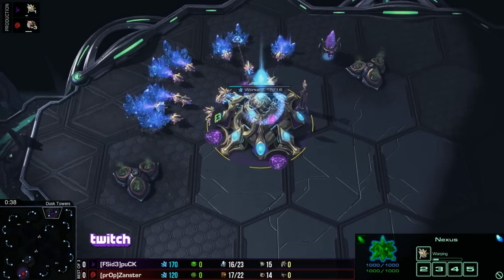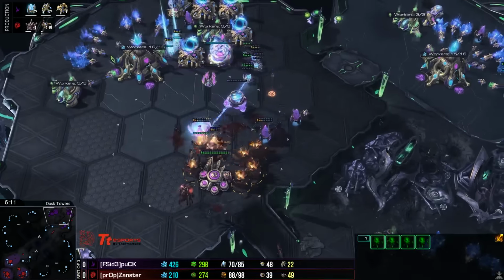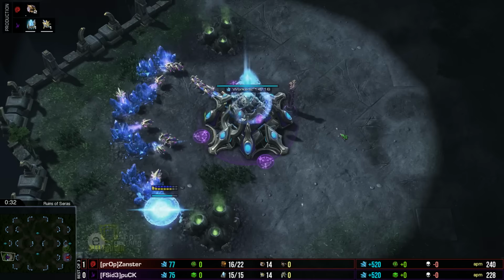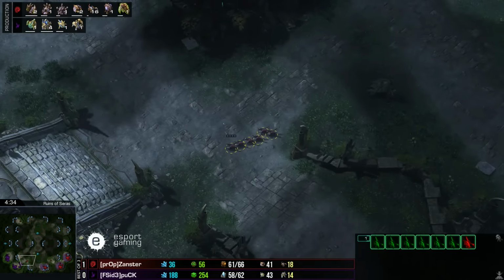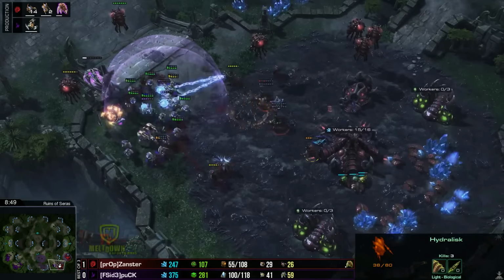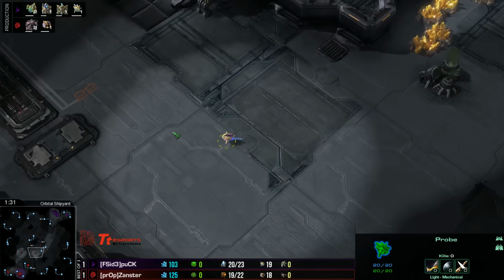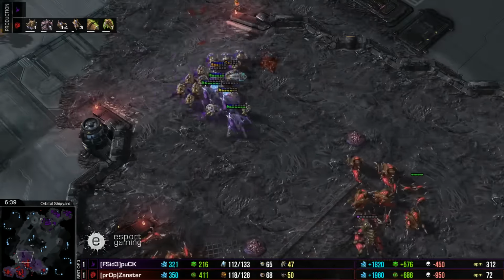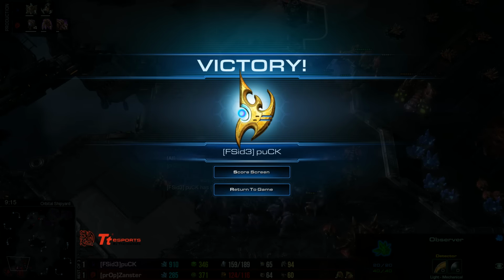WW3 - Ro16 - puCK vs Zanster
WW3 is a $2,000 16-player invitational, hosted by ROOT Gaming and sponsored